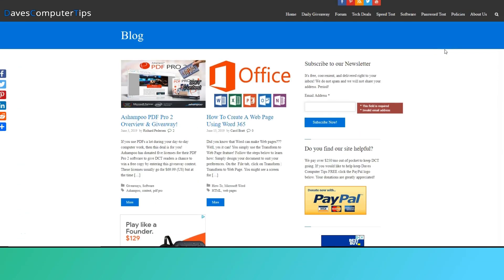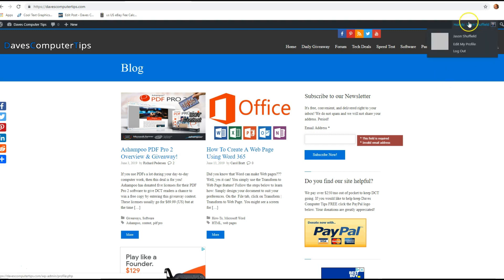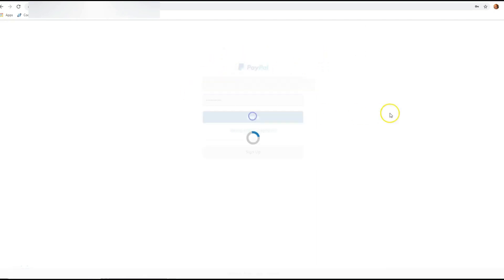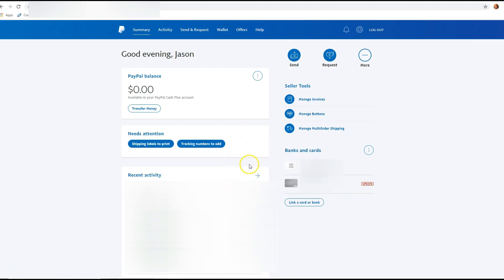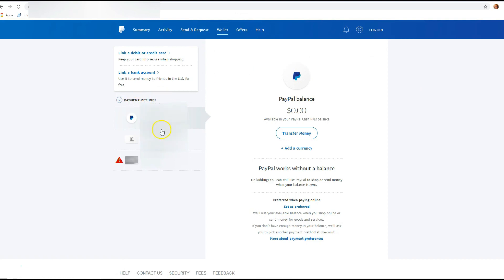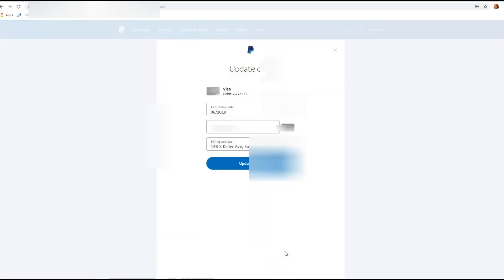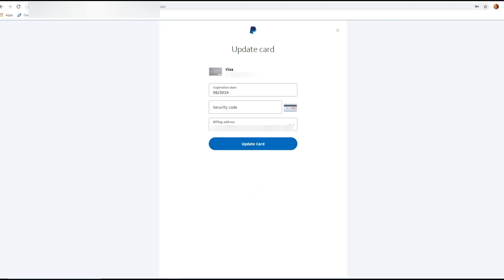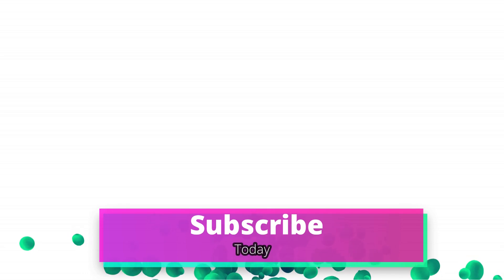How To Update Credit Card On PayPal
I have been asked this question many times. This is when your card is about to expire, and you need to update the expiration date and security code for that card on your account. In this video I will show you how easy it is to do this.